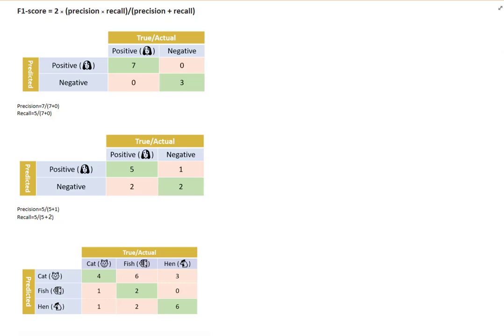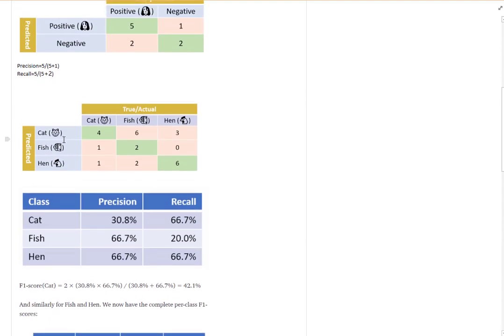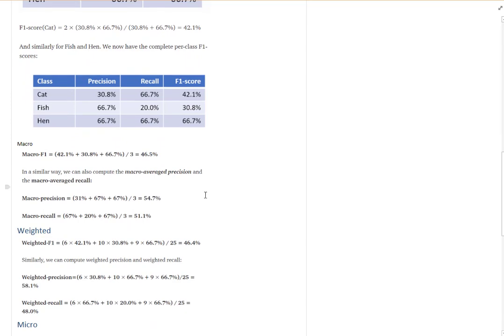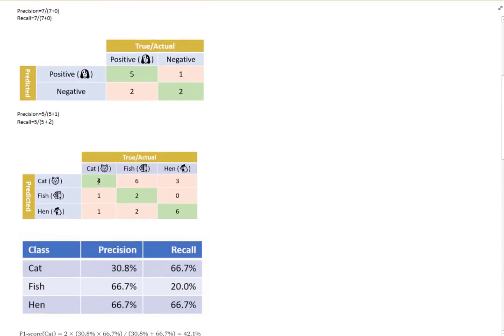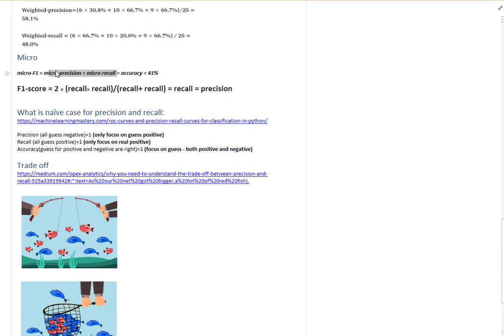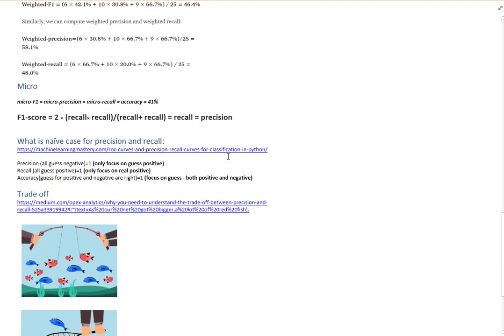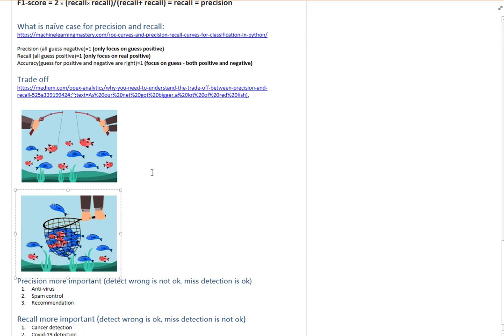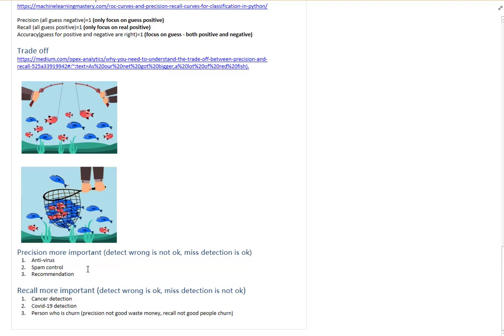Precision, Recall, F1 score for binary/multi-class classification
1. What is precision, recall, F1 (binary and multiclass), and how to aggregated them (macro, weighted, and micro).
2. Trivial cases for precision=1 and recall=1
3. When precision and recall are more important